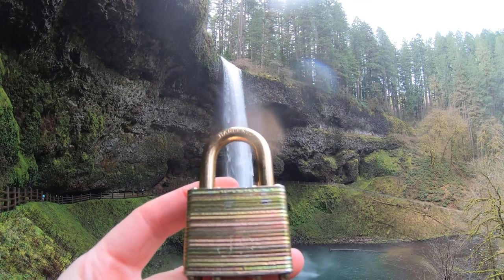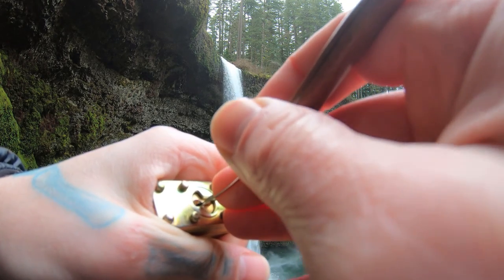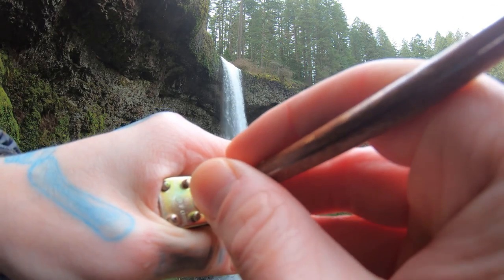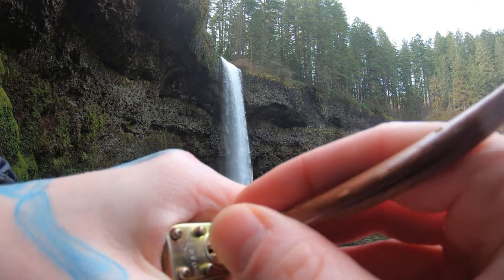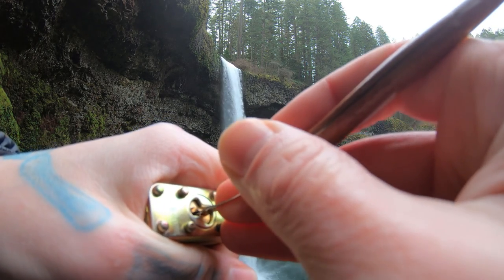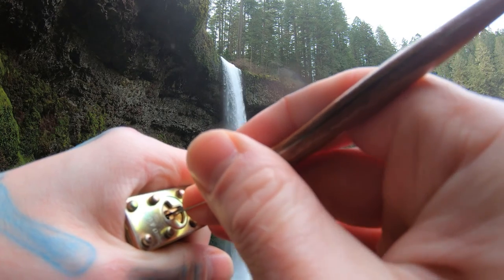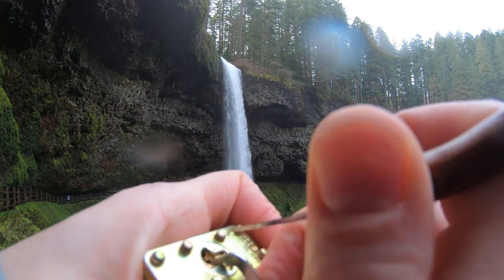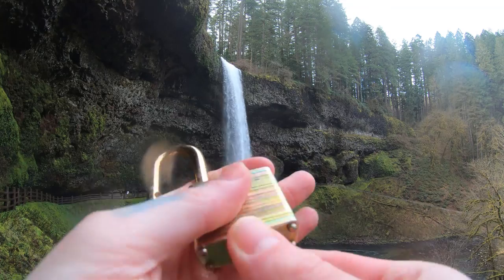124) PACLOCK 100G Picked at South Falls, Trail of Ten Falls, Oregon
PACLOCK 100G Picked and a walk behind the beautiful South Falls, Trail of Ten Falls, Oregon

00:00 - Intro
00:21 - Start Picking
05:15 - Open
05:52 - View of landscape